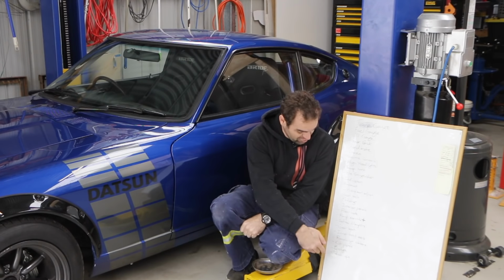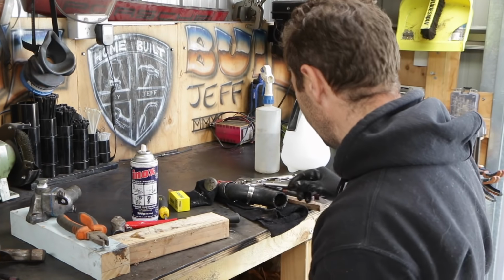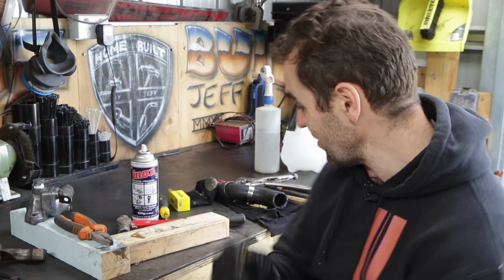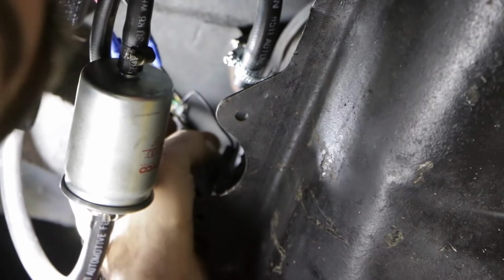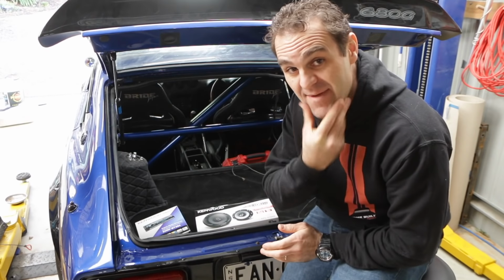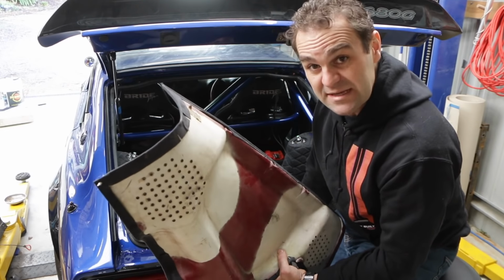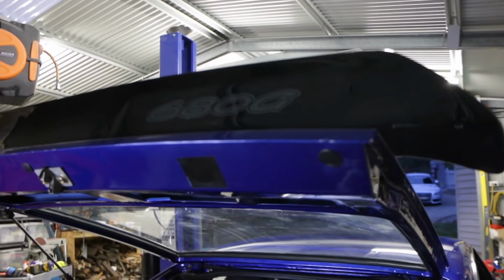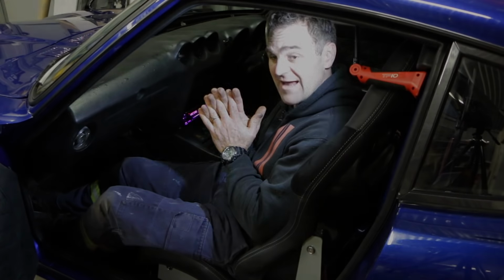Gauges and Tunes - Home Built Datsun 240z part 107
Mailing Address;

AUSTRALIA